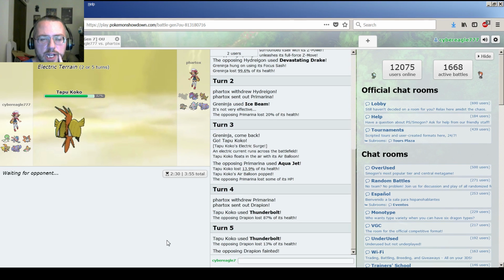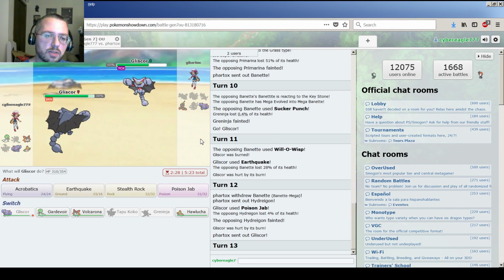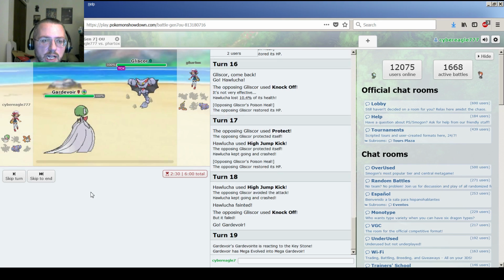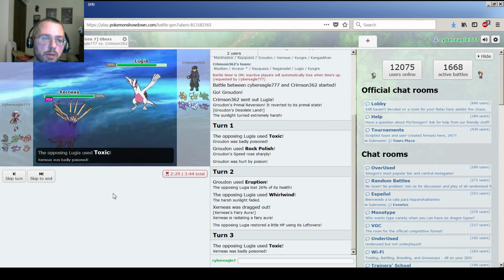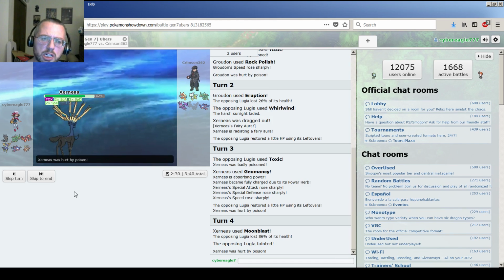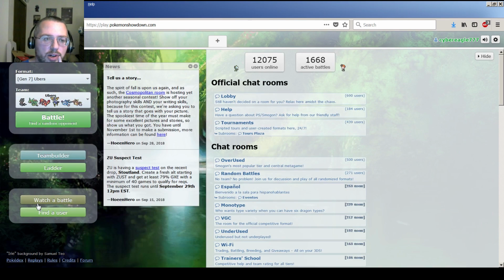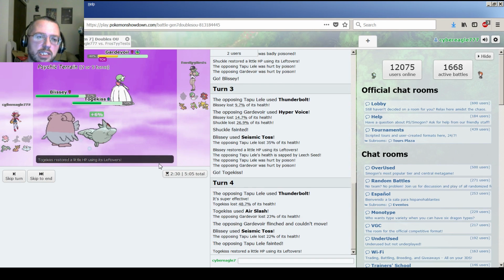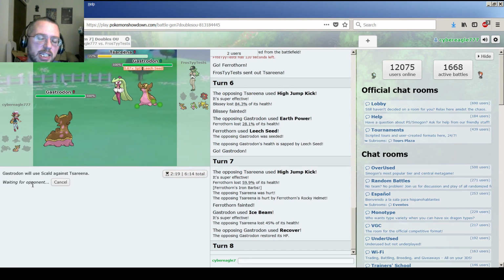Methodically Taking Apart Pokémon Teams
No. I can't give you Robux or VBucks.

Wonder how many people read this far

*Due to a glitch in Youtube Studio, all of my past video descriptions were erased, meaning Minecraft server IPs, mod download links, and links to other channels are gone. My apologies to everyone. If you need information on a mod/server/etc/, I would recommend listening to the video till I say the name, then searching for it in Google.